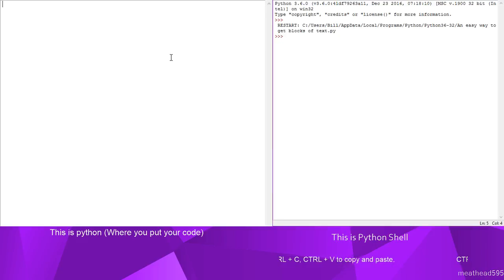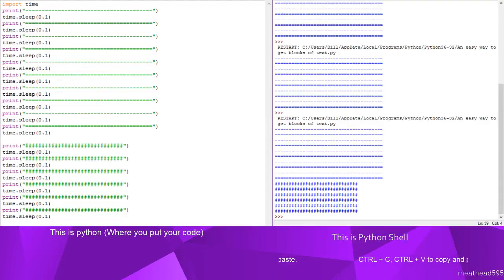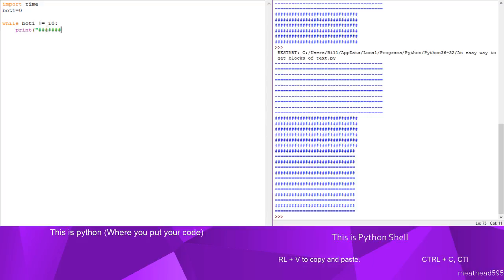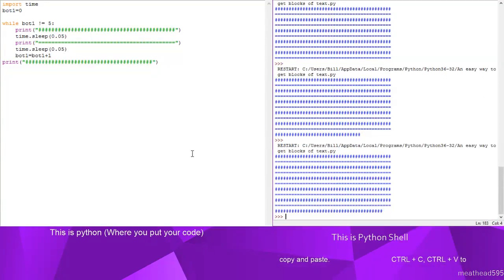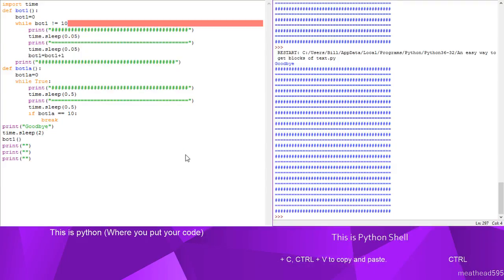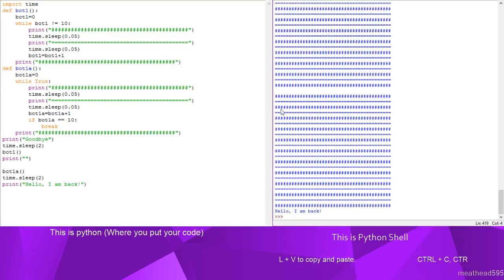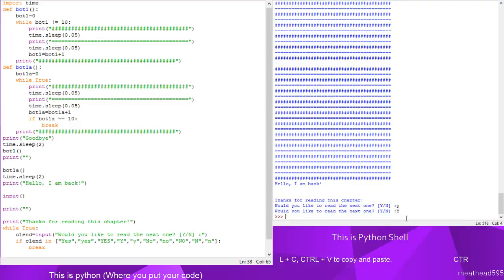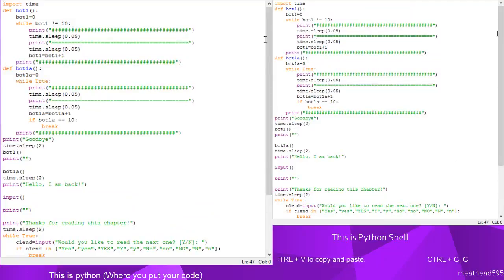Python - How to make big blocks of text with hardly NO code.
In this episode, we will be making large blocks of text with hardly no code. We do this by using while statements. How these commands and statements work is all explained in the video along with some examples.